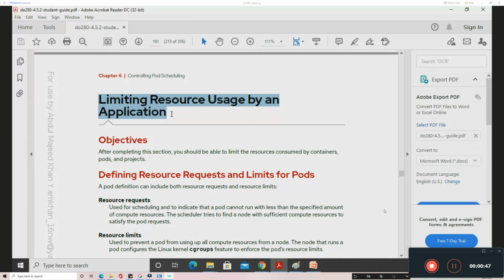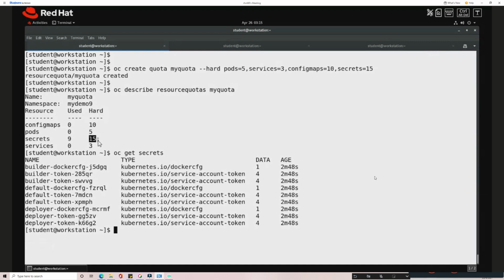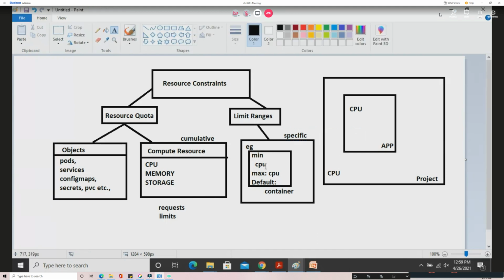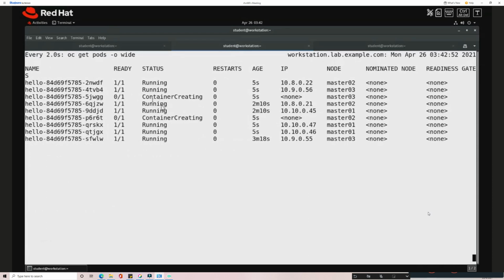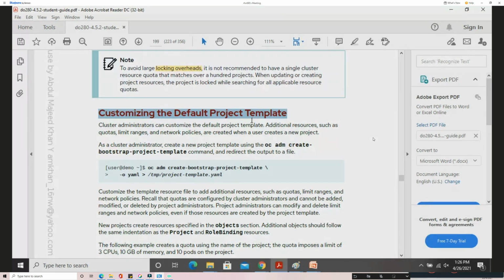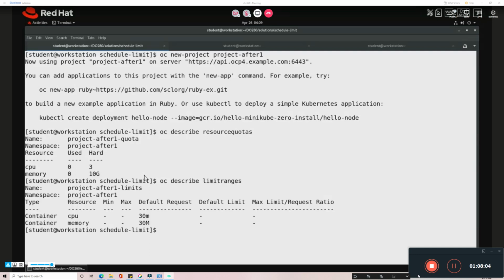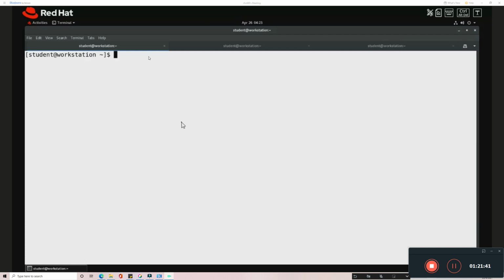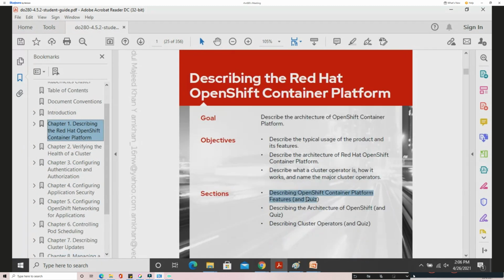OpenShift Resource Constraints | DO280 | MASSIC Creation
Twelveth